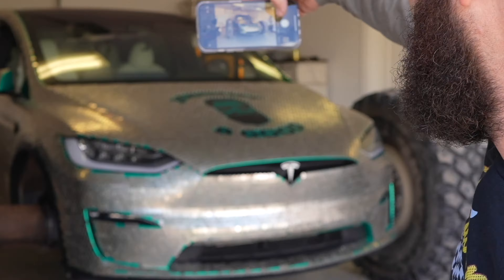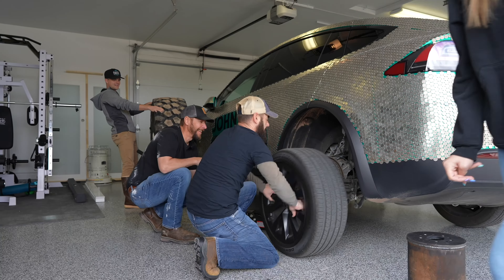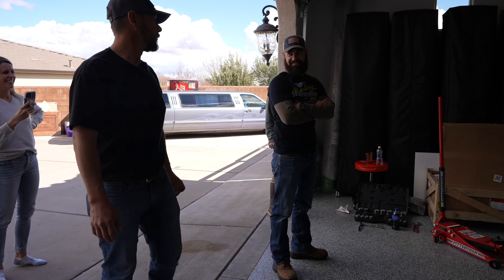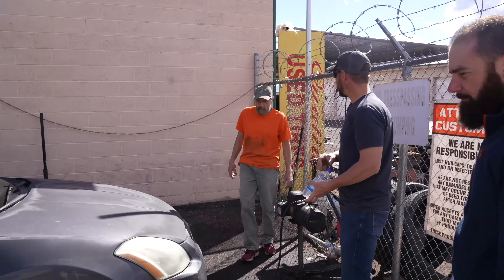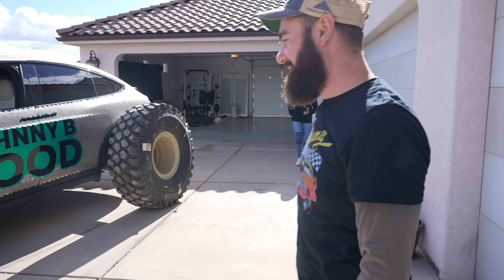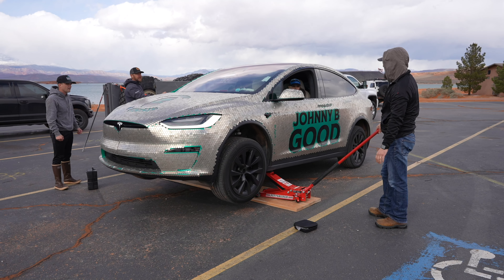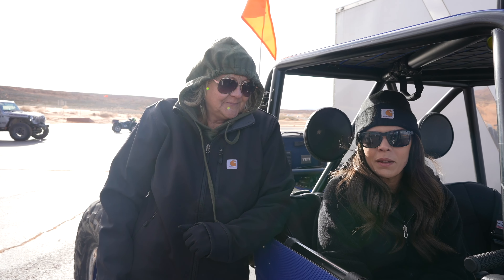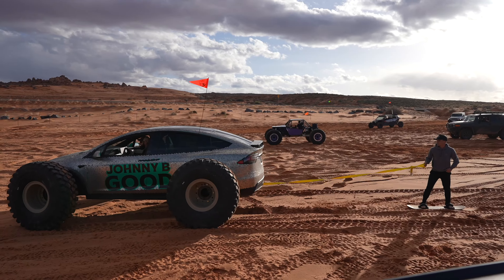Can A Tesla Drive On Military Tires?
We put 54" Military tires on the Model X Tesla and went to the sand dunes to pull people on Sand Boards!

Welcome to Johnny B Good! We like cars and crazy ideas. This channel is all about exploring some of these ideas and giving back where we can!